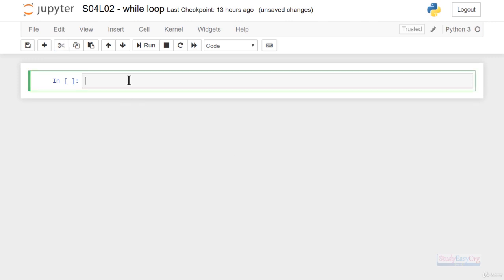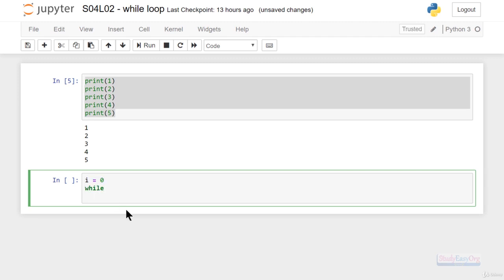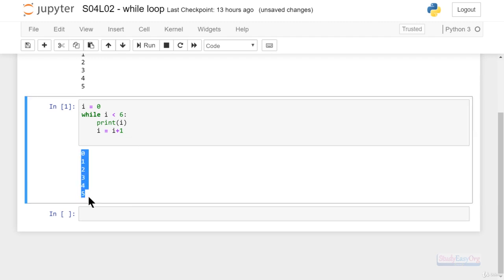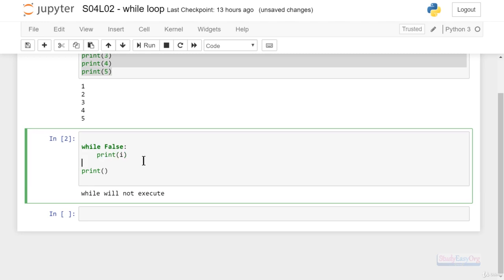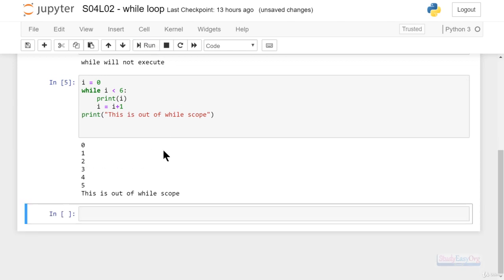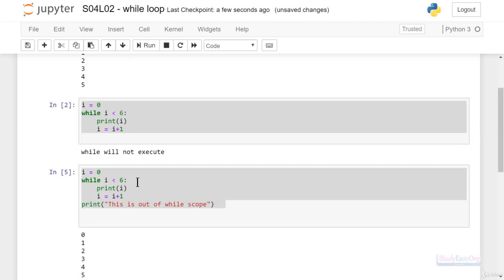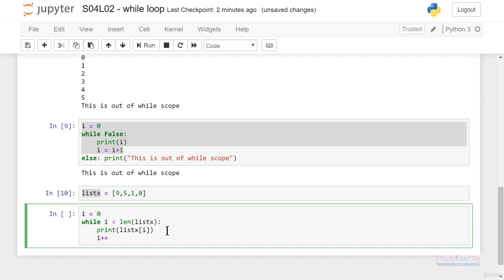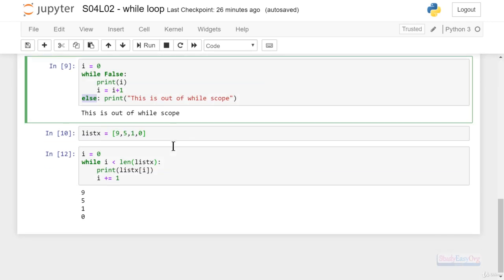20. While Loop | Statements | Python Tutorials for Beginners